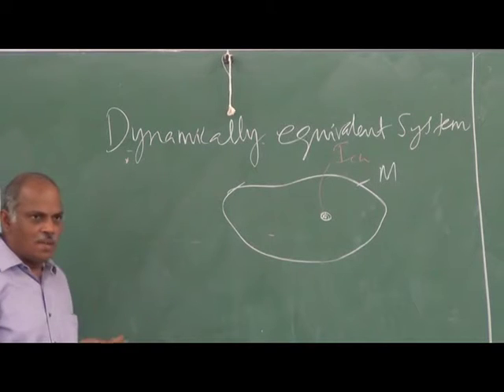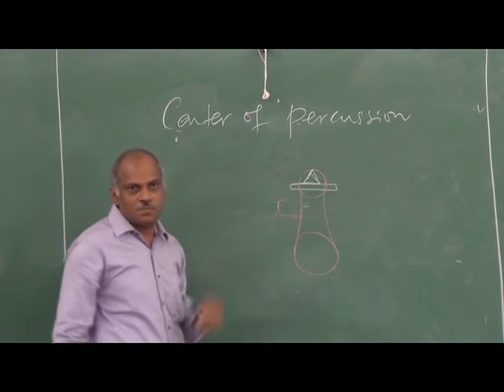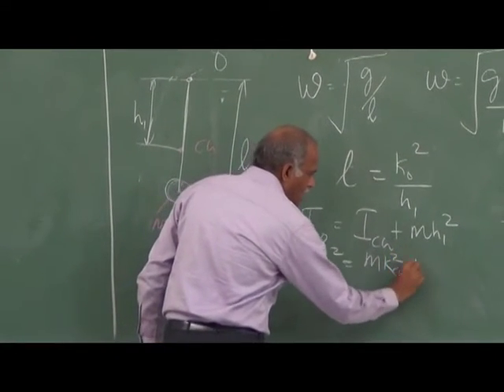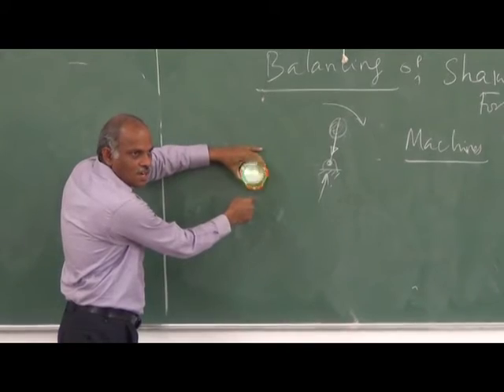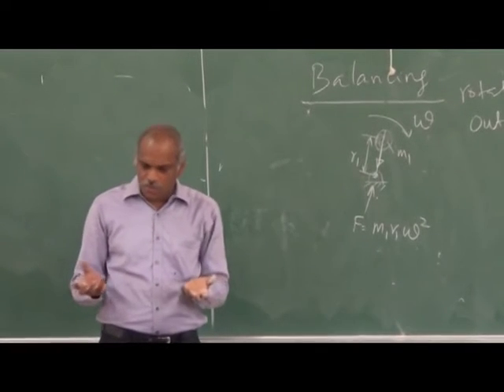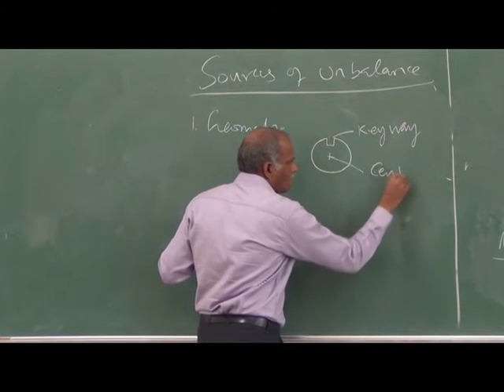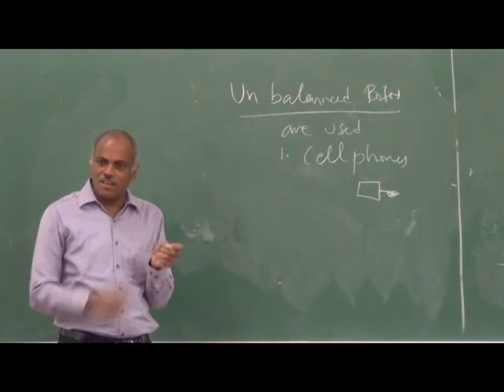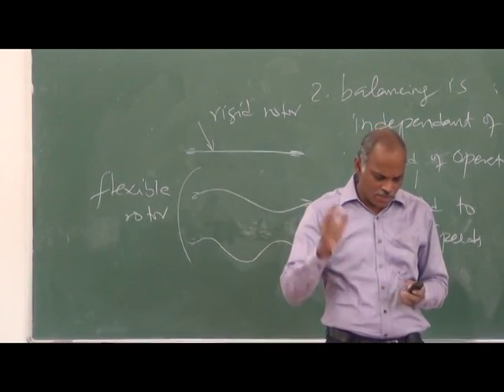MOM Dynamically Equivalent System and Introduction to Balancing